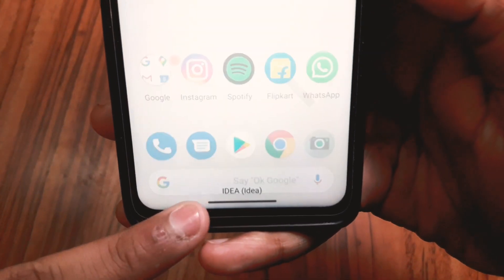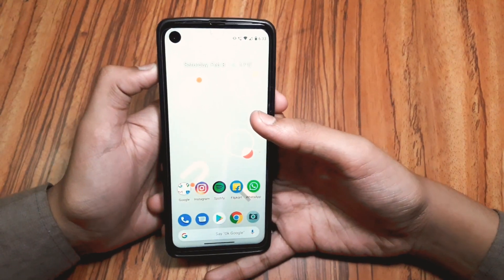Moto one action Android 10 || Android Q review || should you update ???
Moto one action Android 10 || Android Q review